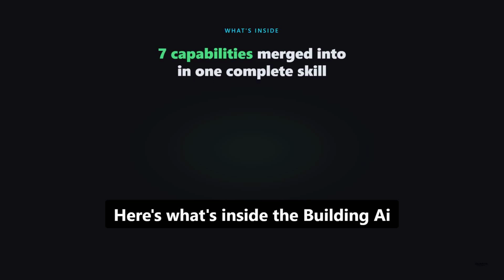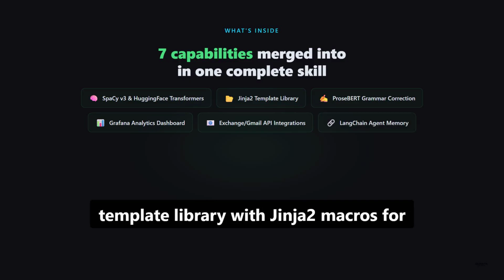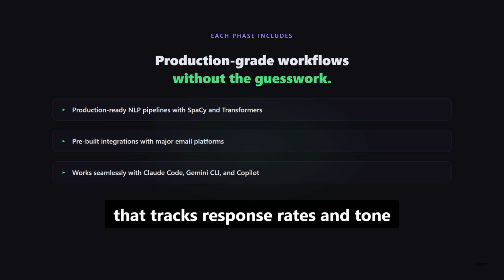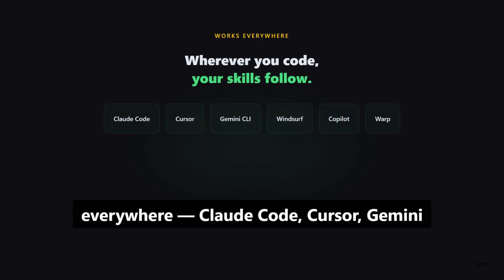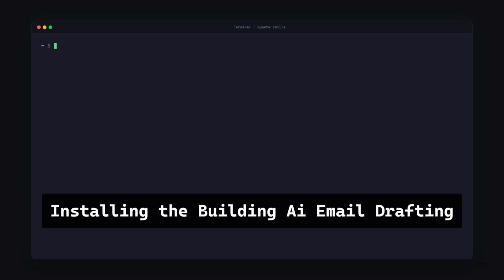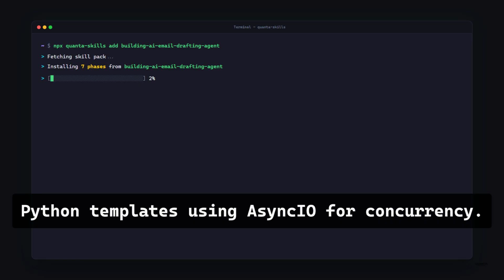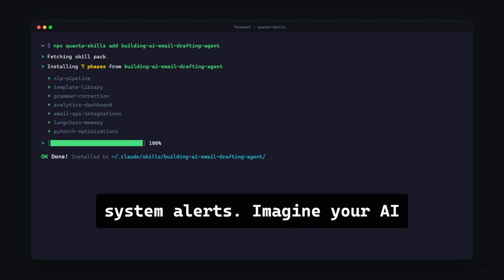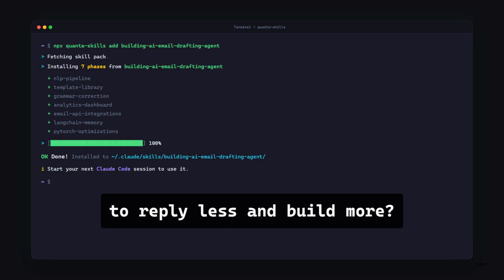Building AI Email Drafting Agent — AI Skill Overview | SkillForge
Tired of explaining building ai email drafting agent best practices to your AI agent every single project?

You write the same CLAUDE.md instructions, the same .cursor/rules, the same prompts — over and over. Your AI agent is powerful but it doesn't know building ai email drafting agent patterns until you teach it. Every. Single. Time.

Install the Building AI Email Drafting Agent AI skill in one command and your agent instantly gets it:

npx quanta-skills install building-ai-email-drafting-agent

📌 WHAT YOUR AGENT LEARNS:
• Generate personalized email subject lines based on message tone and recipient.
• Suggest tone adjustments for professional, casual, or urgent communication styles.
• Insert relevant placeholders for names, dates, and event details automatically.
• Draft follow-up emails with context-aware prompts after analyzing previous conversations.

🔧 HOW TO INSTALL:
1. Open your terminal
2. Run: npx quanta-skills install building-ai-email-drafting-agent
3. Done — your agent reads it automatically on every conversation